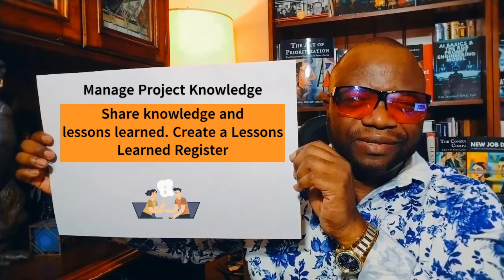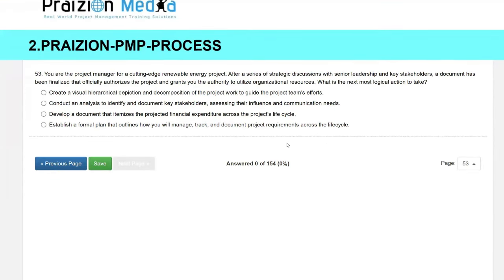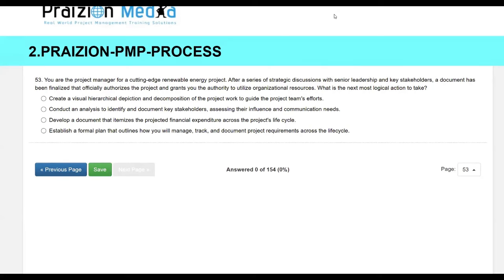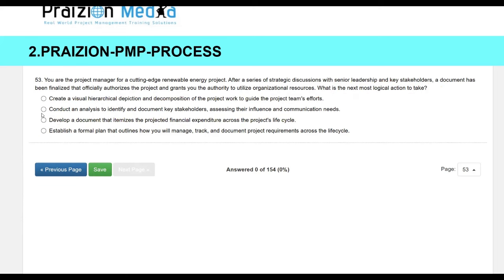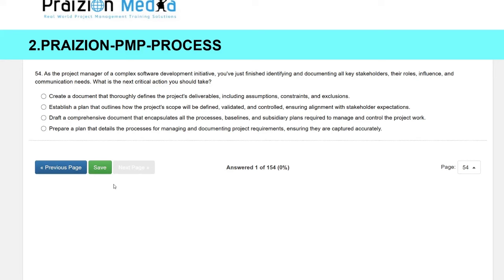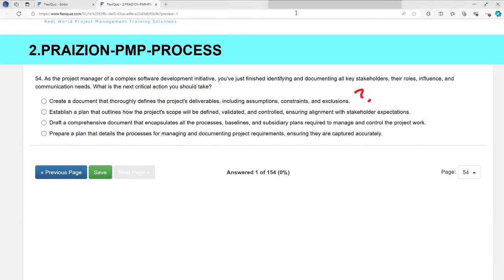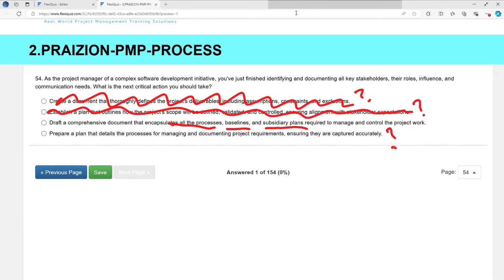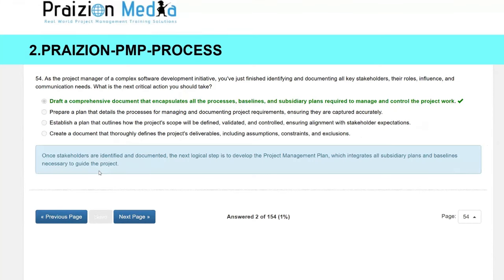PMP Exam Basics (Project Integration Management) #2